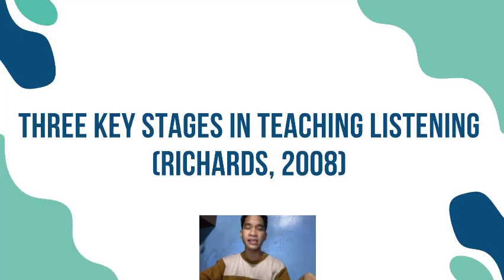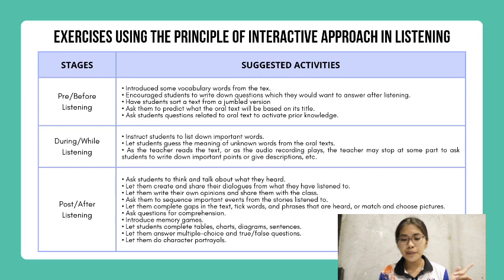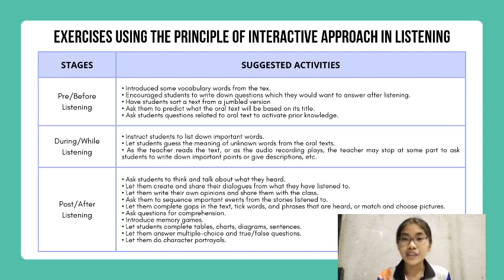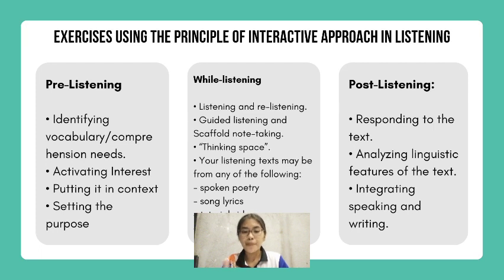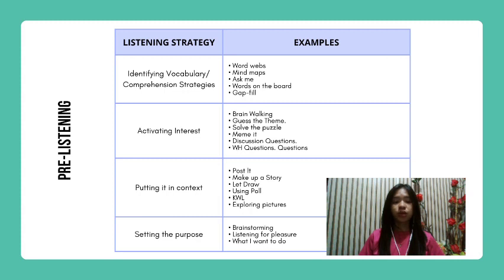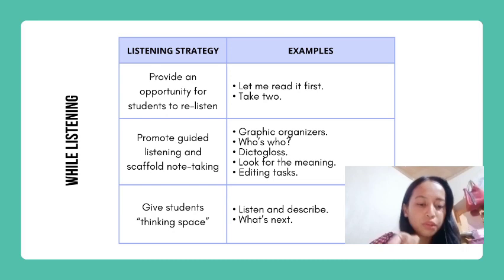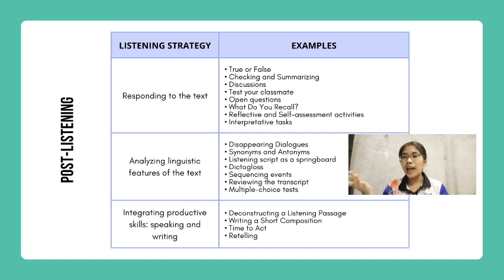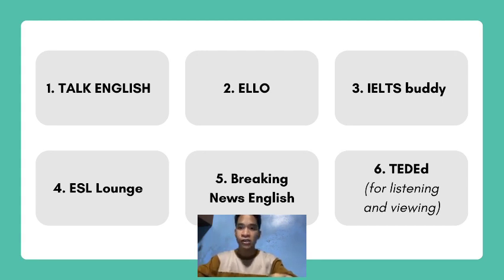Lesson 2: Strategies in Teaching Listening